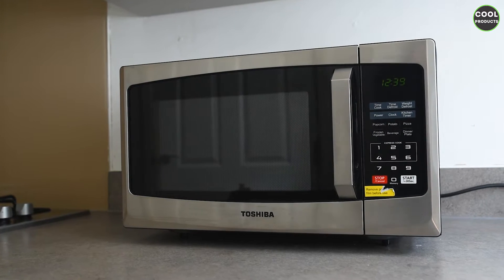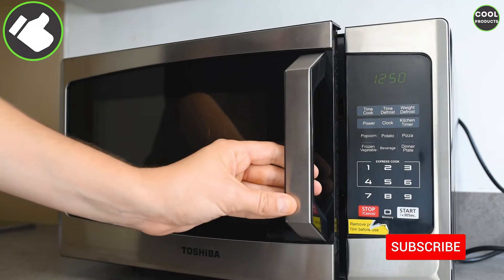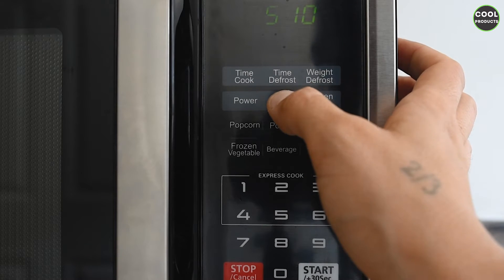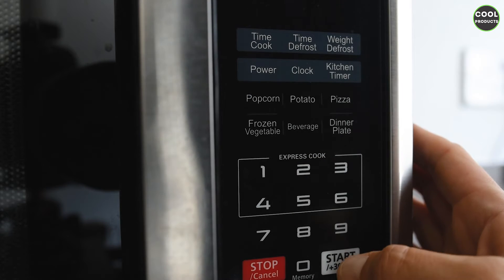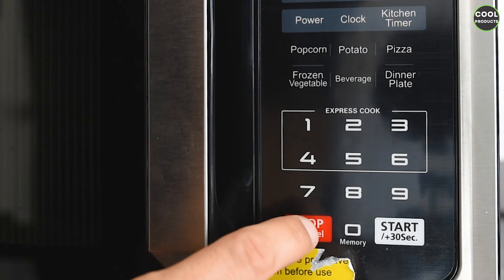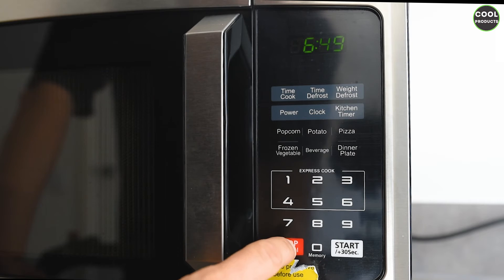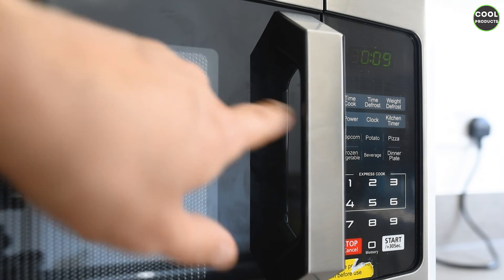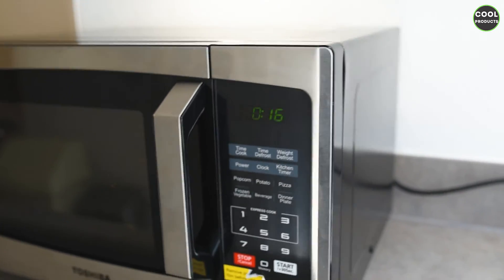Toshiba 800 w 23 L Microwave Oven with Digital Display REVIEW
More details: US
⬇️This is a video review of the Toshiba 800 w 23 L Microwave Oven.

00:00 - Intro
00:23 - Presentation
01:56 - The menu
05:50 - How stable is it?
06:09 - Easy to clean
06:49 - Final thoughts
07:46 - Outro
About this item:

Toshiba 23L Microwave
ML-EM23P(SS)
Enjoy great results and an array of convenient features with this 800w solo 23L microwave oven from Toshiba - winner of a Best Buy recommendation by Which?.

Made to add modern conveniences to your busy life, this high-tech microwave is packed full of handy features including a user-friendly control panel, interior light and 6 Cooking Presets:

Popcorn, Potato, Pizza, Frozen Vegetable, Beverage and Dinner Plate.

Features a paint-finish cavity and glass turntable that makes it easy to clean with a damp cloth.